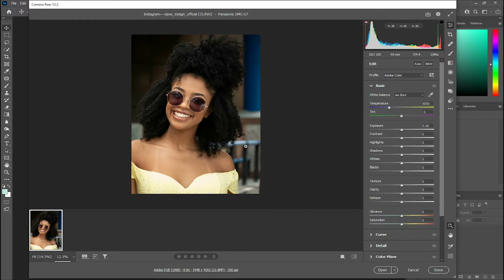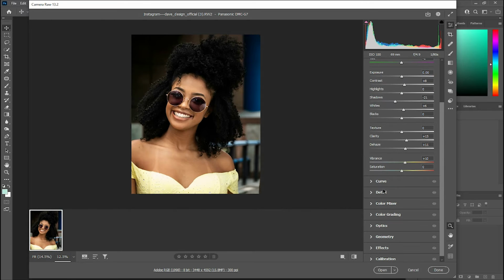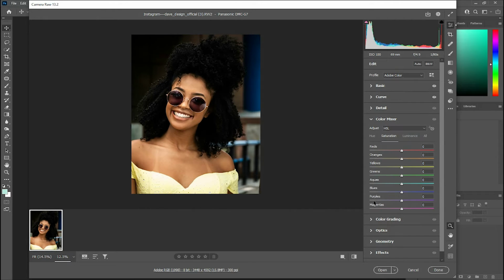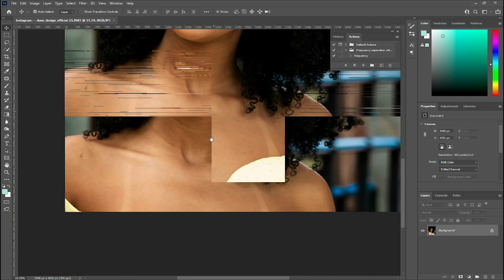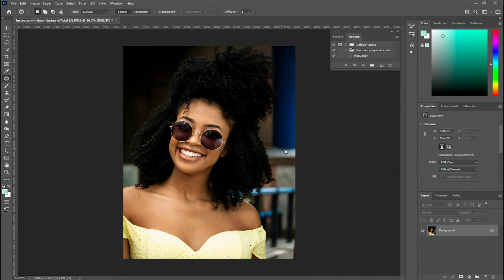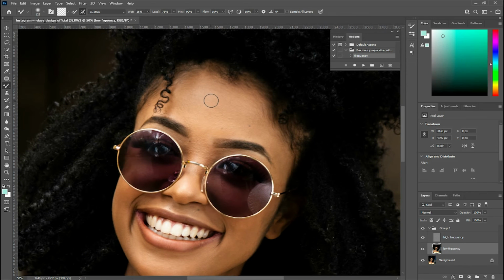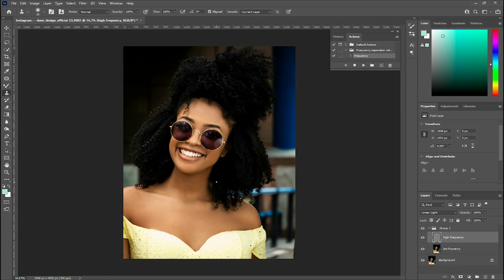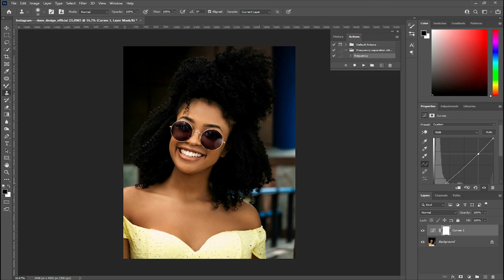Let's retouch together S1E4 Frequency || separation and Colour grading || PHOTOSHOP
learn how to retouch